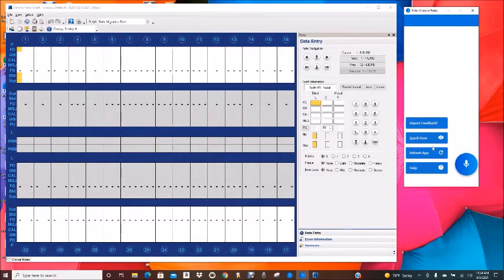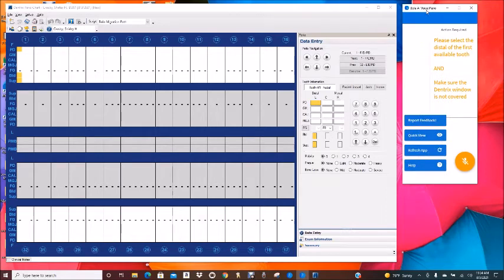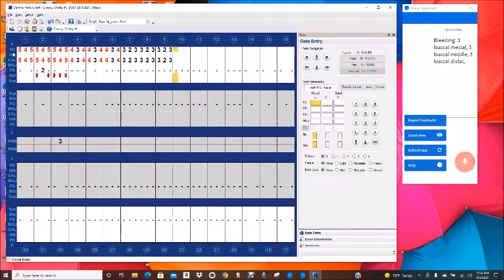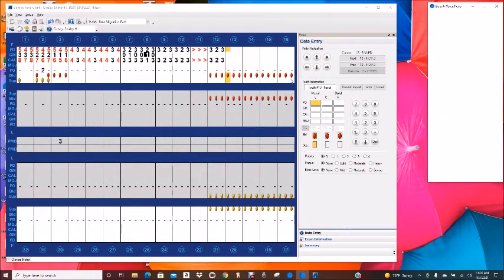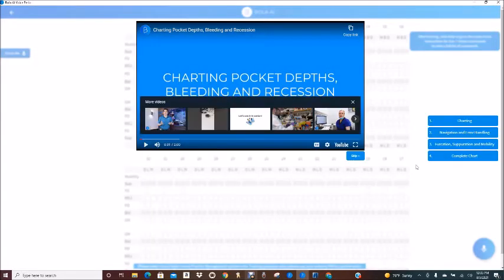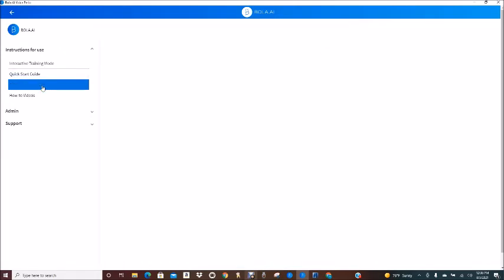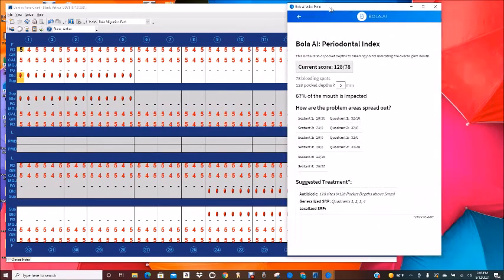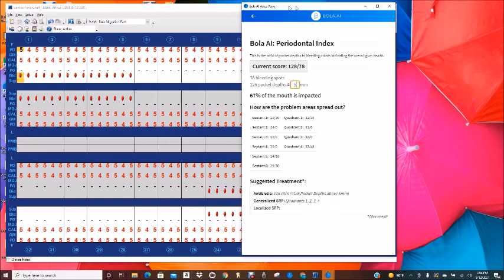Dentrix Webinar with PI | Bola AI